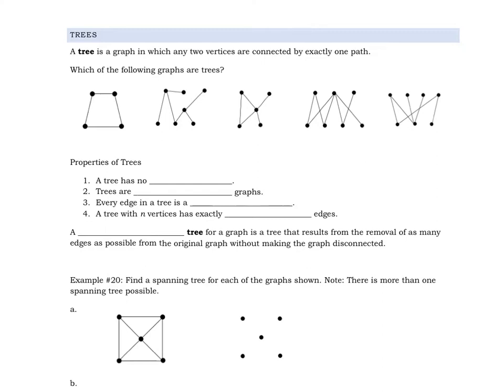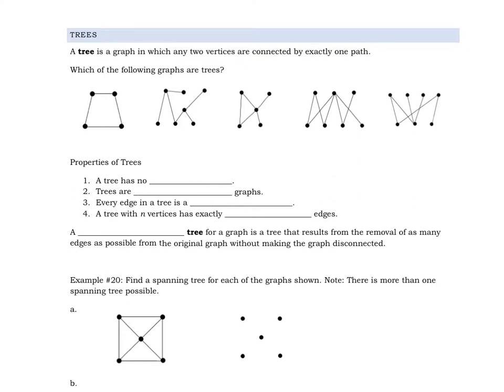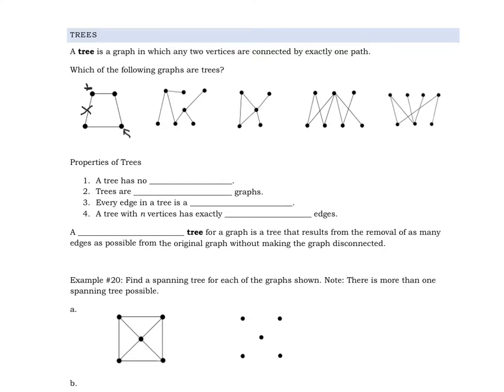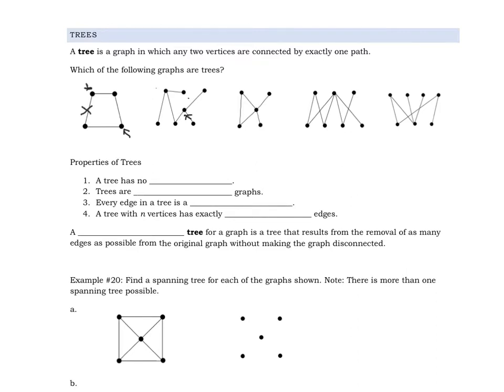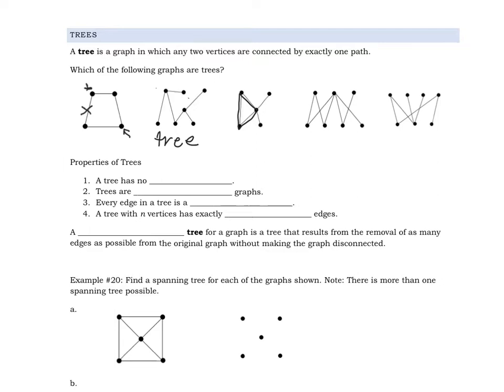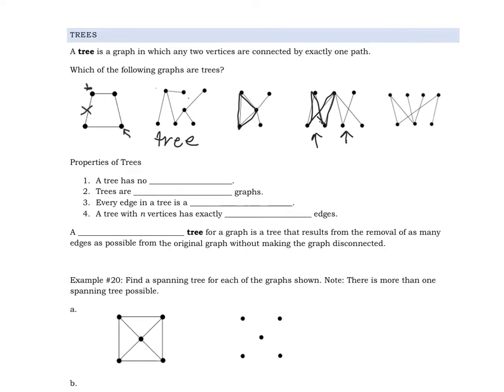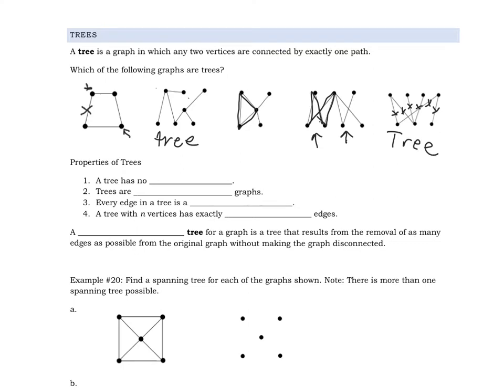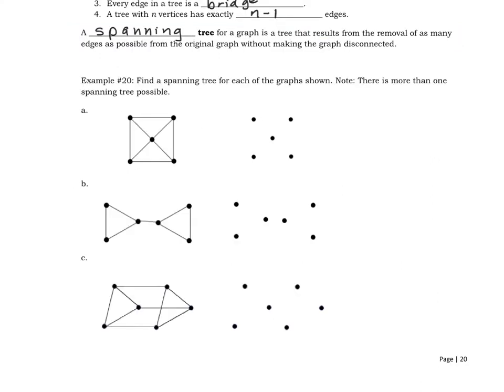Graph Theory, Trees 1